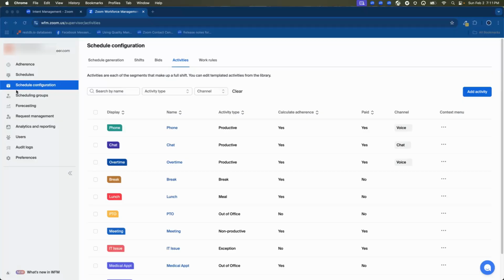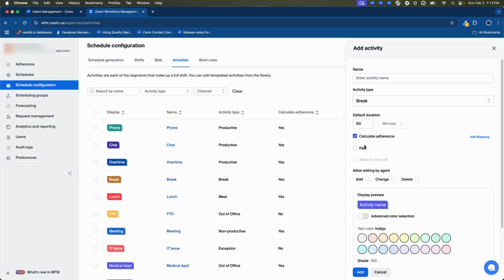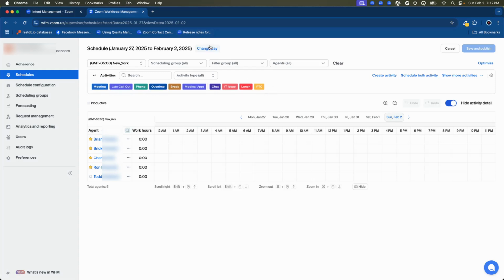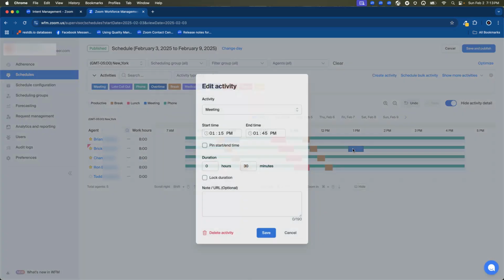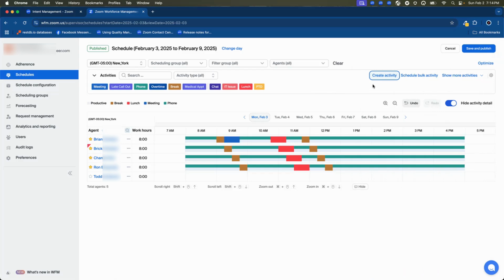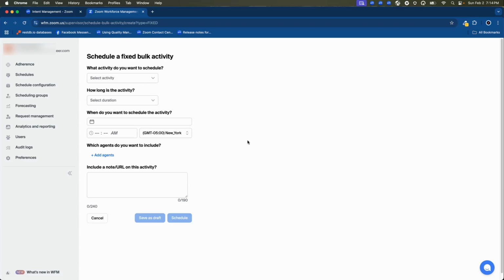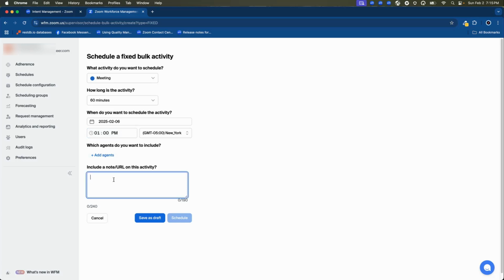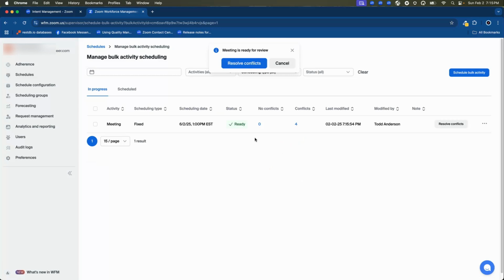How to Use Bulk Scheduling in Zoom Workforce Management (WFM Tutorial)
Learn how to use bulk activity scheduling in Zoom Workforce Management to configure activities and schedule fixed or flexible activity blocks across multiple contact center users.

This tutorial explains how administrators can create schedule activities such as breaks, meetings, training, coaching, lunches, and non-call work, then apply scheduling rules across teams without creating each entry manually.

0:00 - Introduction: Zoom WFM Bulk Scheduling Activities
0:35 - Creating New Base Activities & Color Coding
1:07 - Drag-and-Drop Schedule Modifications & Ad Hoc Activities
2:38 - Fixed vs. Flexible Bulk Scheduling Models
3:30 - Setting Bulk Parameters, Adding Notes, and Selecting Agents
4:31 - Resolving Schedule Conflicts & Applying Bulk Updates

• *Activity Configuration Baselines:* Establish unique identifiers, durations, paid/unpaid states, and ready or occupied system markers.
• *Color-Coded Dashboard Visibility:* Bundle unique support tracks together using distinct visual themes to make tracking complex grids easy.
• *On-the-Fly Ad Hoc Modifications:* Create and alter individual shifts straight from the main timeline layout without jumping back to configuration tables.
• *Contextual Agent Notes:* Populate description fields and links directly into calendar blocks so your team stays fully briefed ahead of shift changes.
• *Roster Filtering Controls:* Sort, filter, and review bulk calendar entries instantly to ensure your team is staffed perfectly when queue volume demands spike.